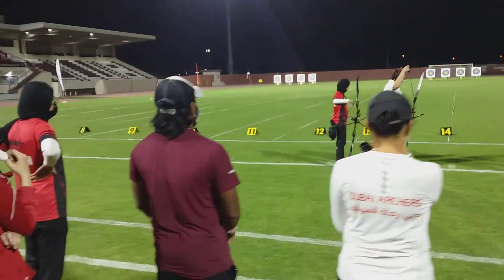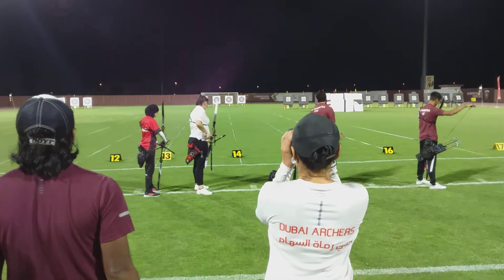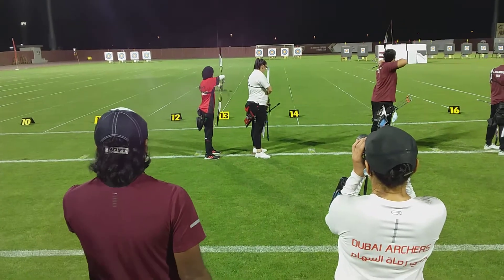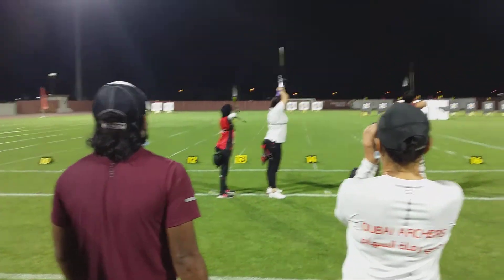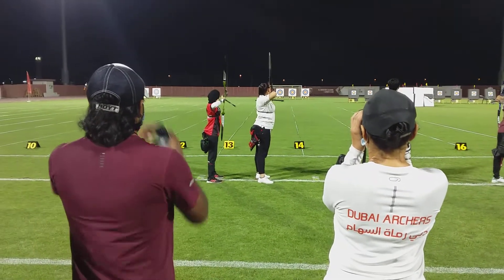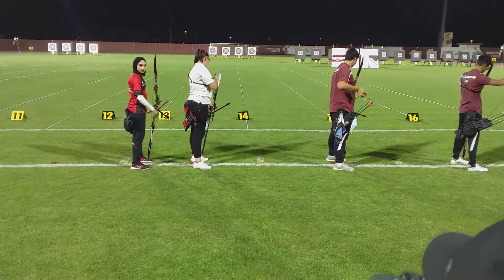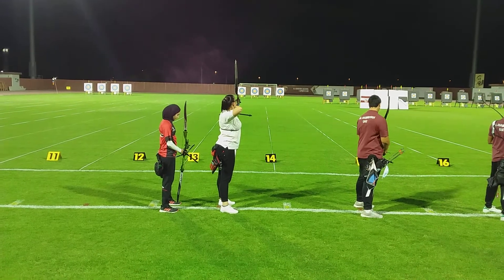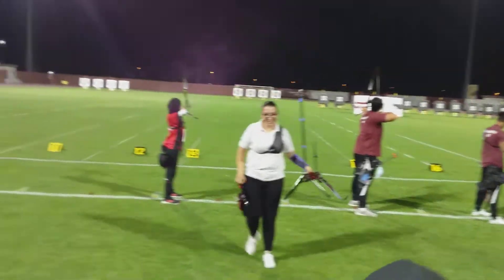UAE Archery Cup 2020-2021, Final Stage. Recurve Women Gold Medal Match